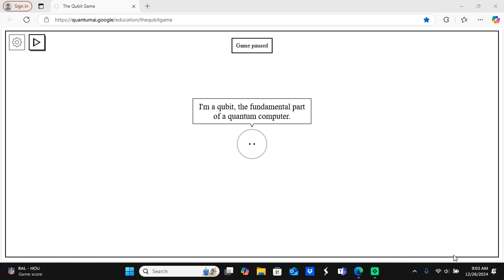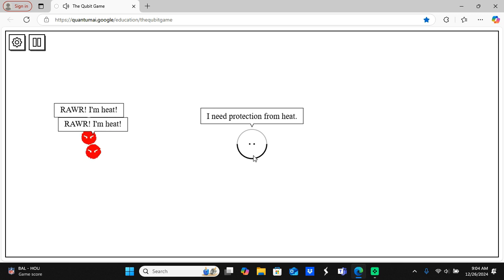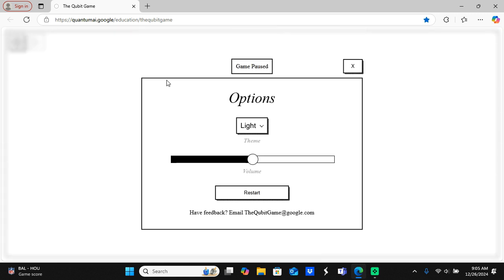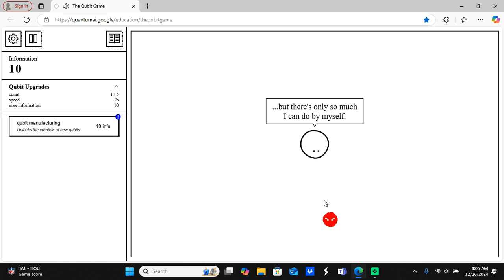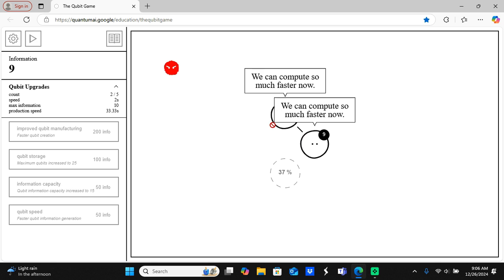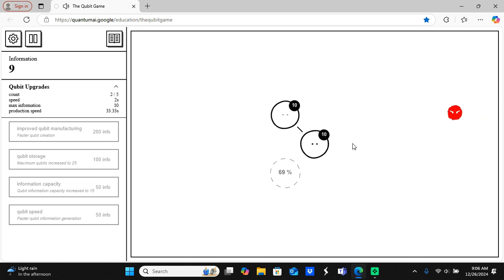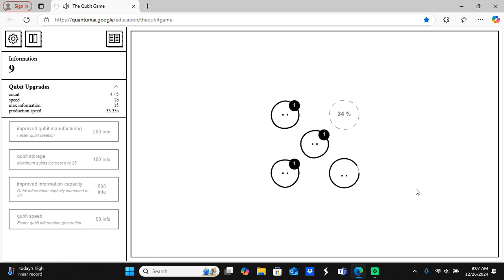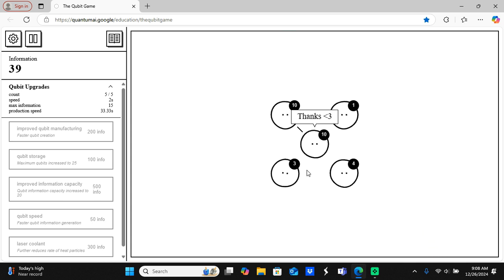Google Quantum Computing Game is Fun